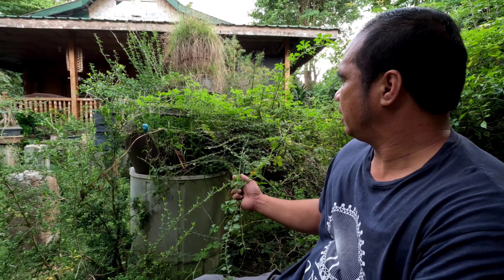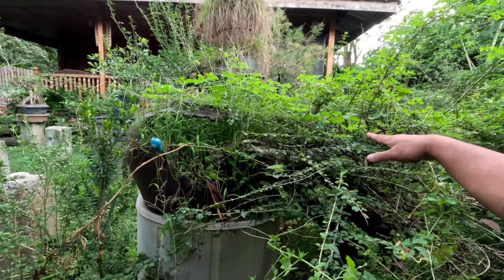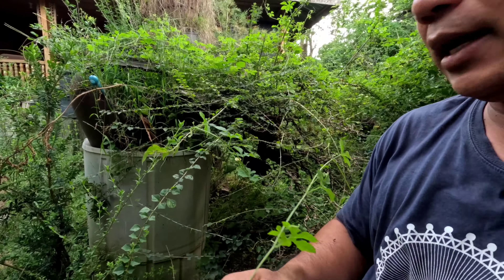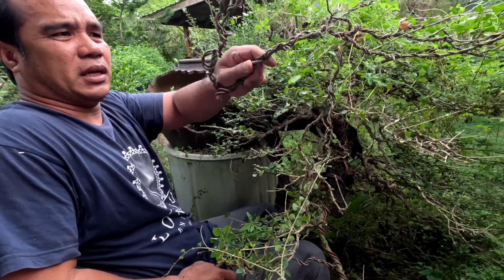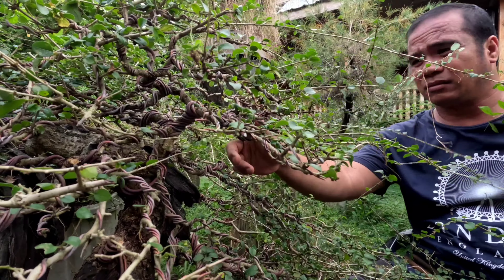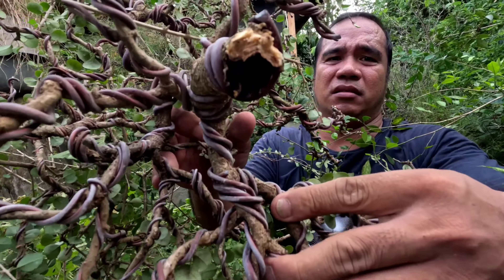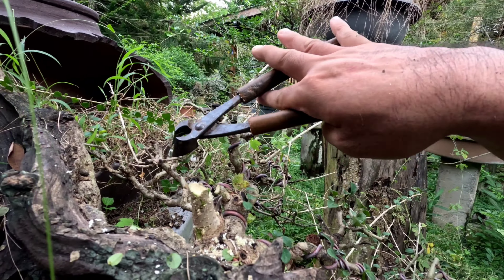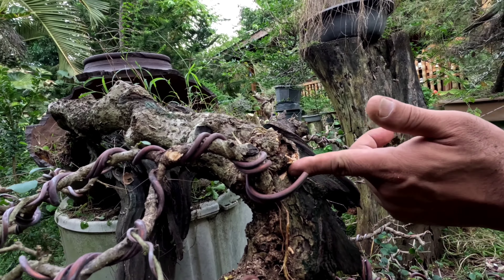ANU ANG MANGYAYARI SA BONSAI KAPAG NAPABAYAAN?